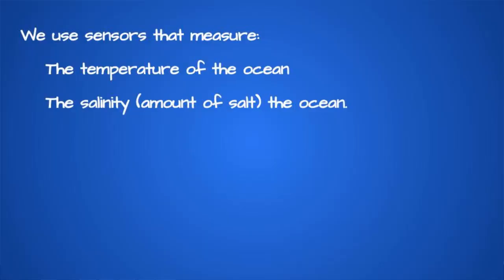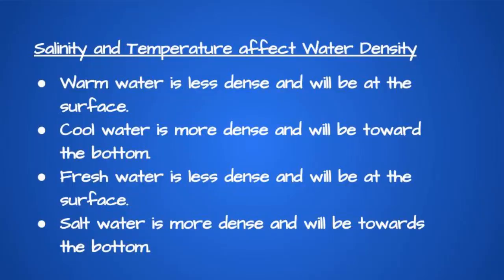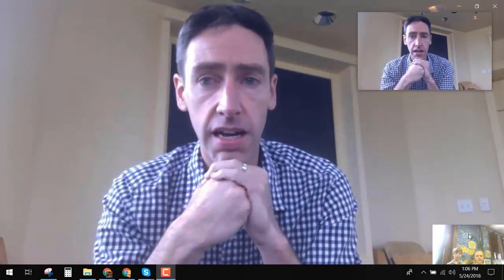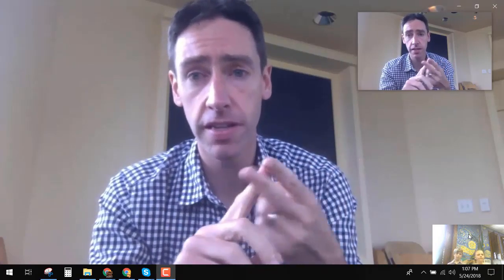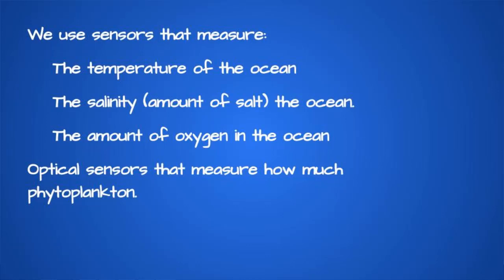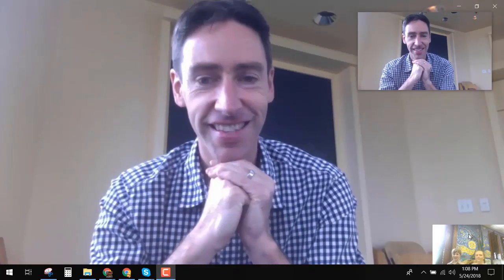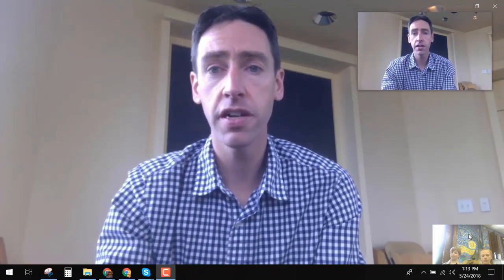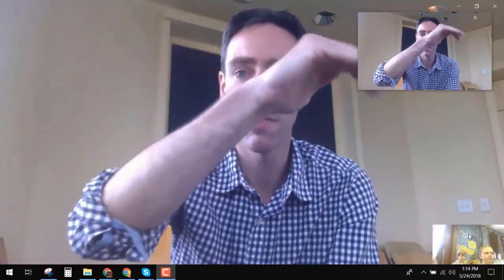Aquatic Robotics Interviews Dr. Andrew Thompson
The Aquatic Robotics Research Fellows from Baden Academy Charter School interview Dr. Andrew Thompson to learn about his Robotic Ocean Gliders.